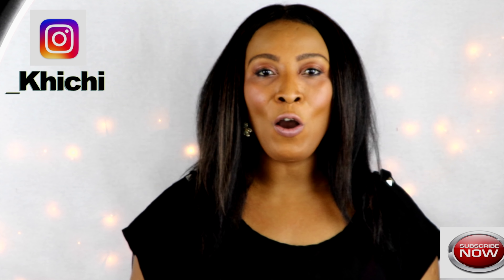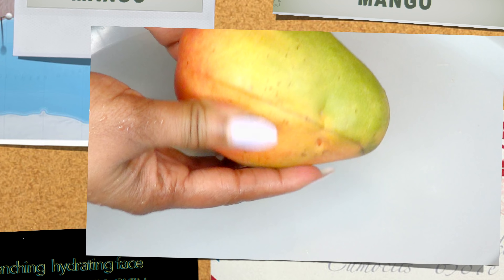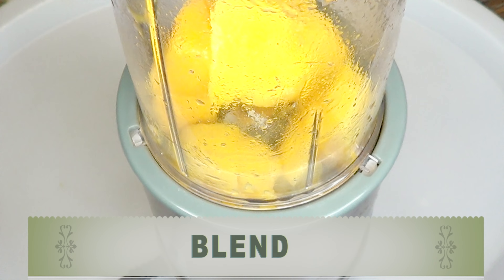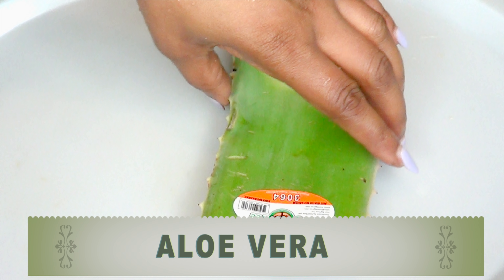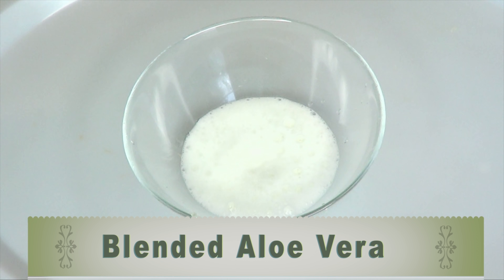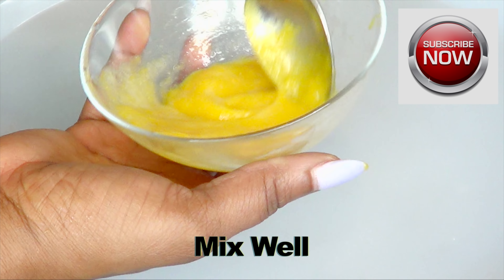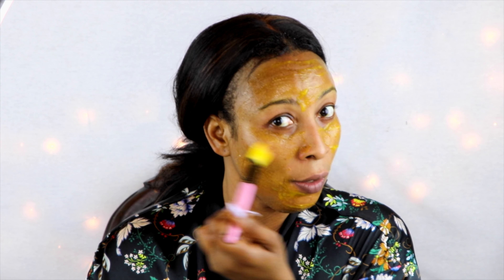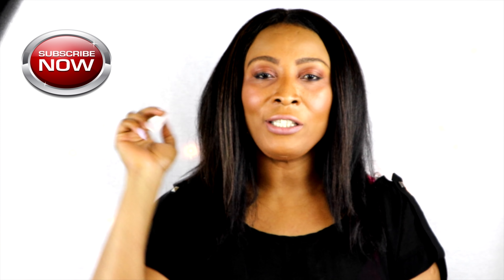MAKE YOUR SKIN LOOK BETTER IN 1 WEEK, ANTI - AGING MASK, GET BRIGHT SOFT SUPPLE SKIN, Khichi Beauty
MAKE YOUR SKIN LOOK BETTER IN 1 WEEK, ANTI - AGING FACE MASK, GET BRIGHT SOFT SUPPLE SKIN ALSO SHRINK PORES AND BRIGHTEN THE SKIN. Khichi Beauty
A  Facial Quenching  Hydrating Face Mask is perfect for DRY DULL SKIN
because it helps to heal redness and inflammation while tightening pores and plumping skin for a more supple look and feel. This mask is full of  natural, unprocessed ingredients and it's free of alcohol and fragrance